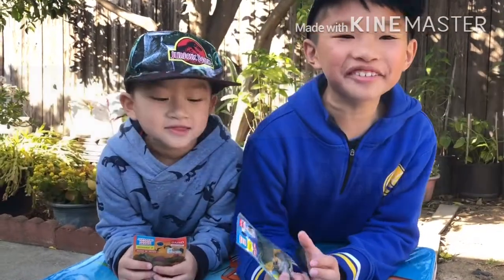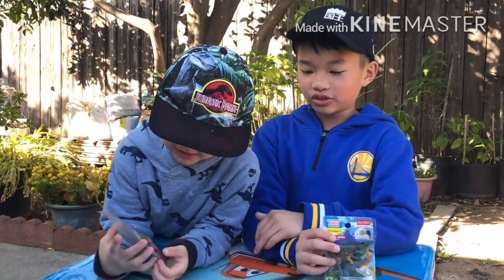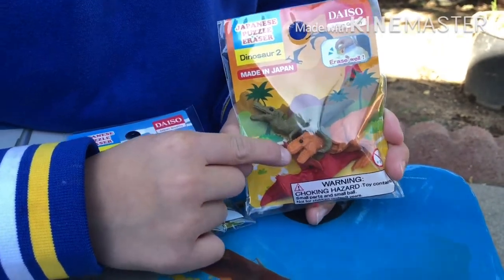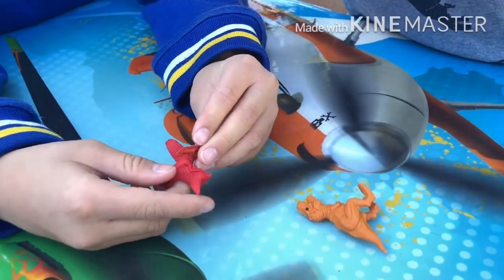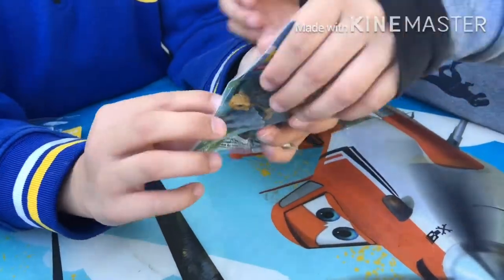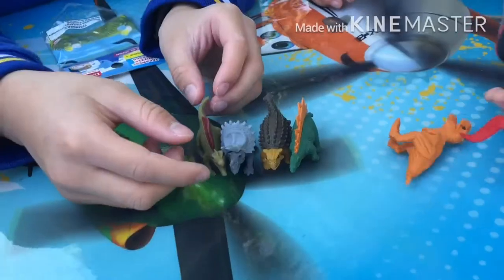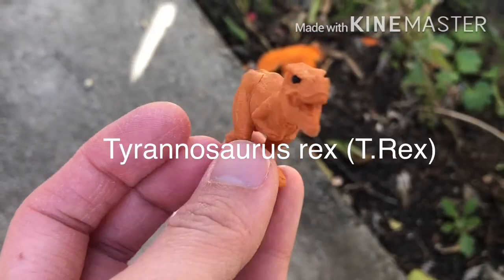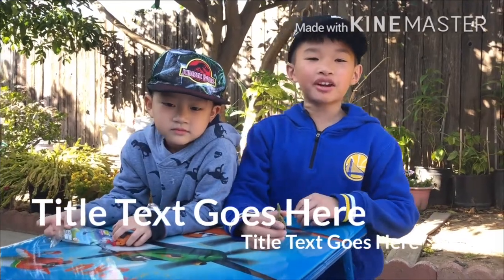Japanese Dinosaur Eraser IWAKO Puzzle 🦖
Jay and Isaac got some new dinosaur eraser from Japan. Their so excited to show you guys. Let’s see how cool are the dinosaur and what dinosaur they are! You can take parts apart and assemble again easy like puzzle. Kids will love it.